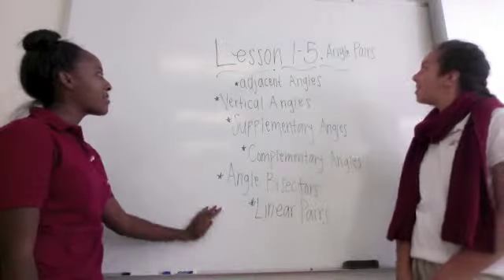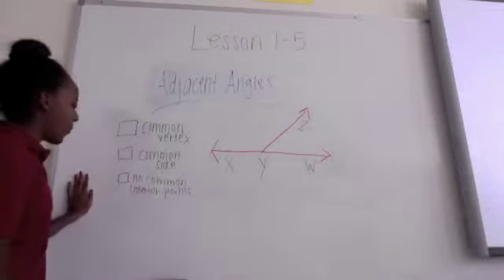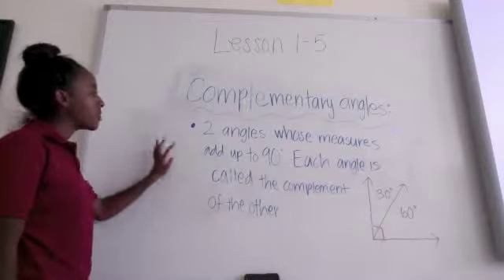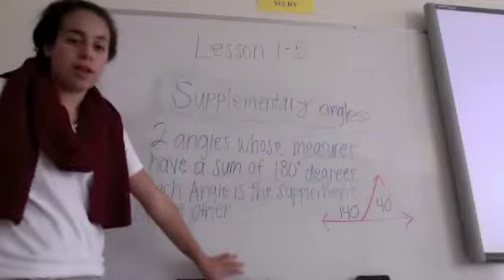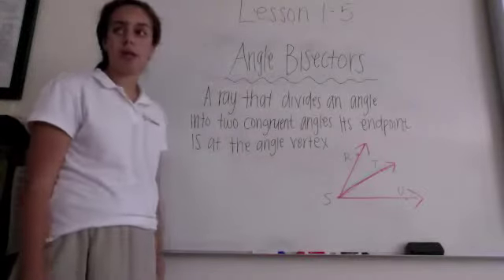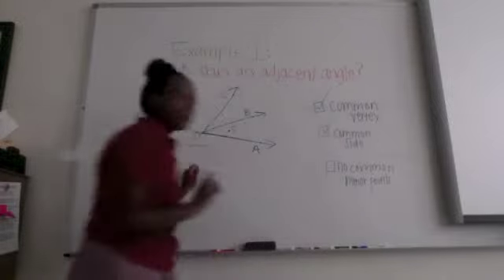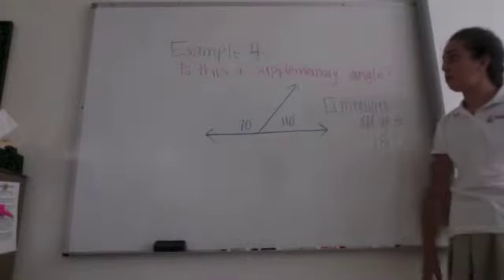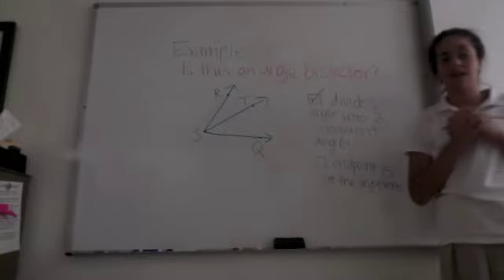Lesson 1-5 Geometry Presentation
Hello fellow classmates, this is for you.